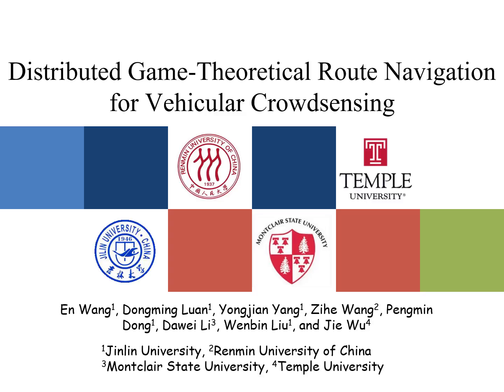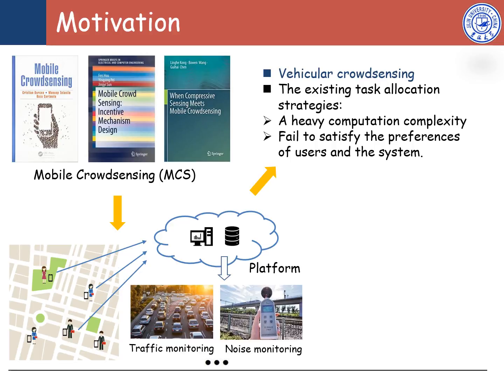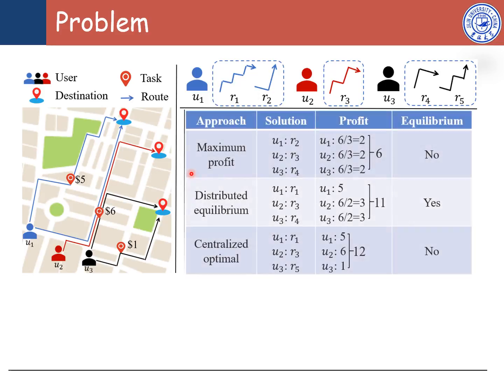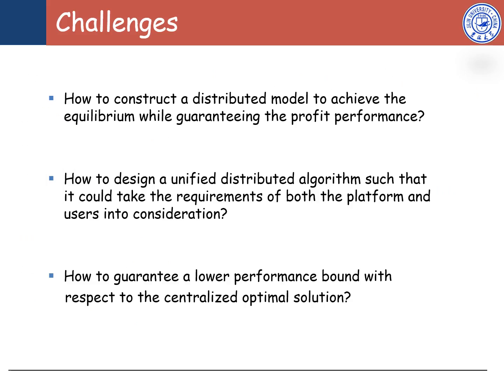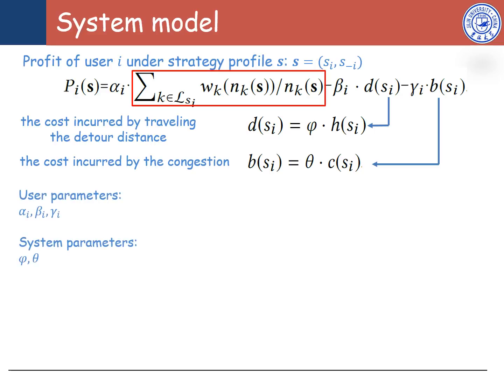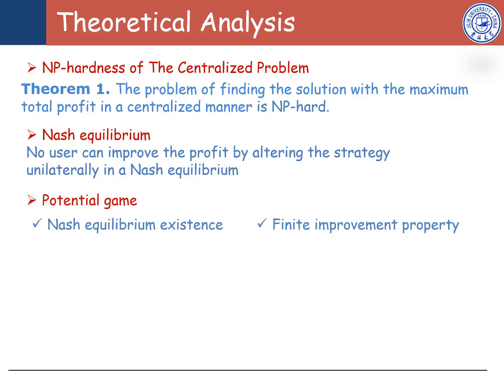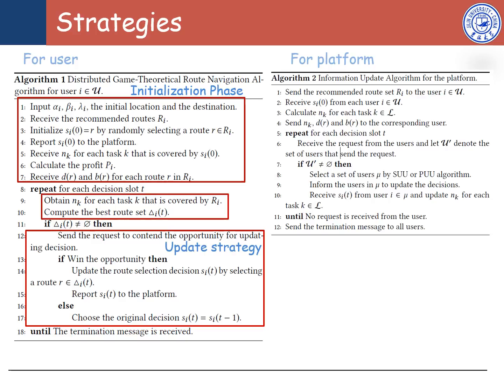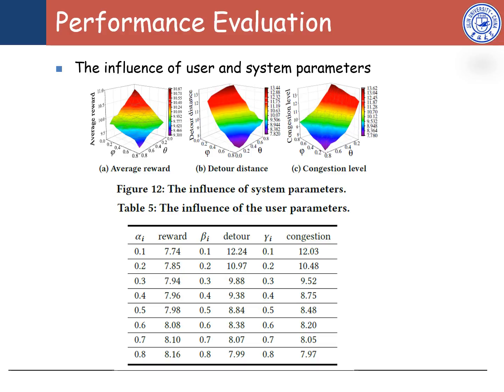Session 6A: Distributed Game-Theoretical Route Navigation for Vehicular Crowdsensing